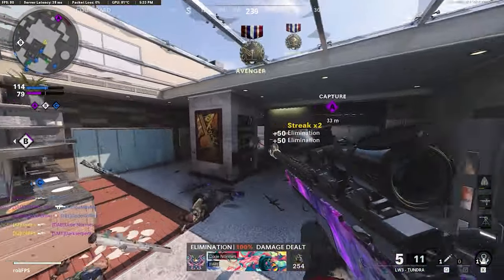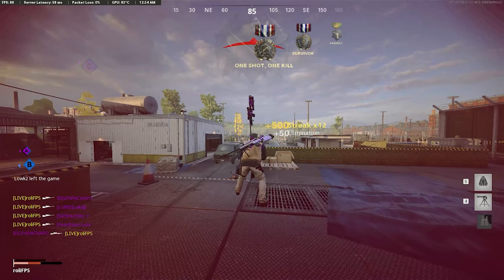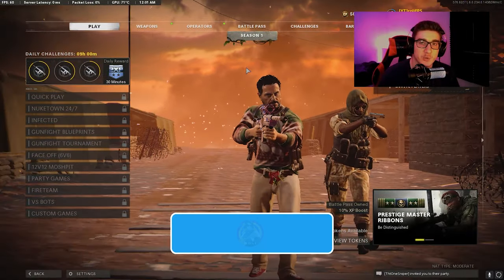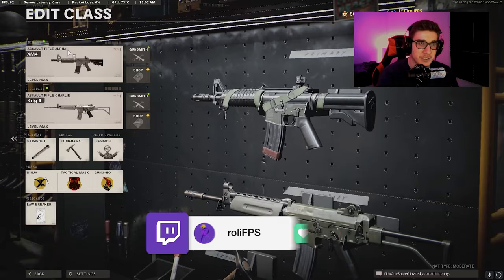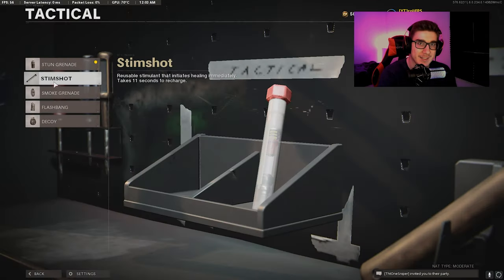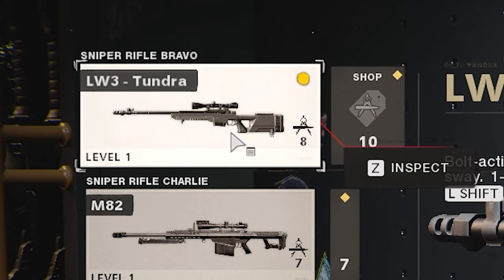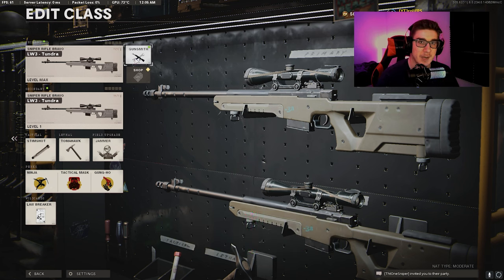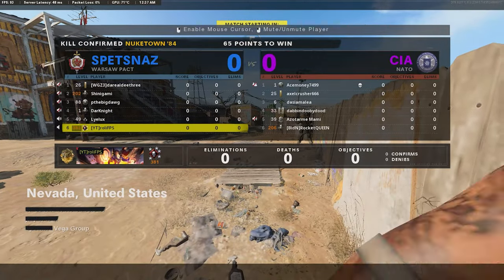How to get DOUBLE SNIPERS in 2024 (Black Ops Cold War)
LIVE EVERYDAY PULL UP🚨

GFUEL Energy Partner!
Use Code "ROLIFPS" on all GFUEL products!

My Setup & Accessories: